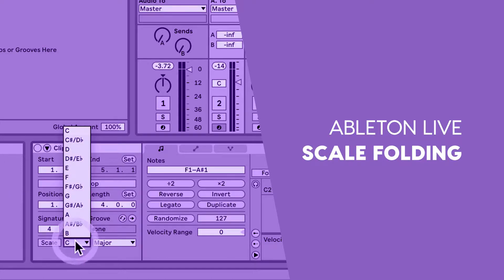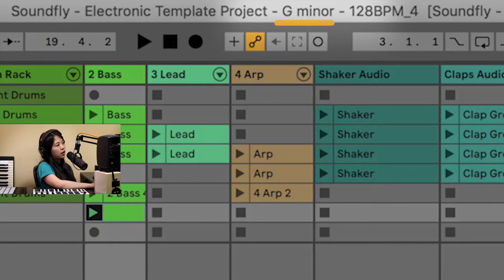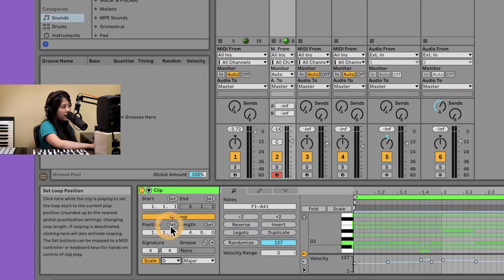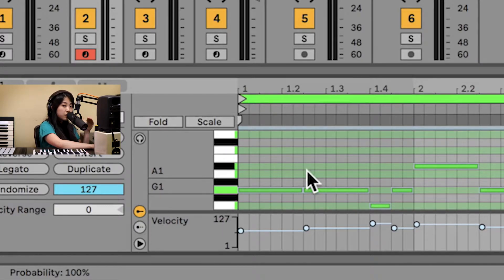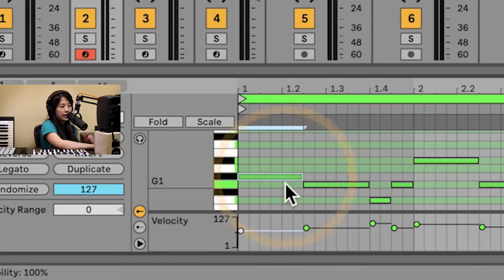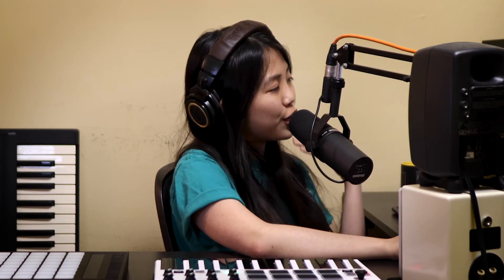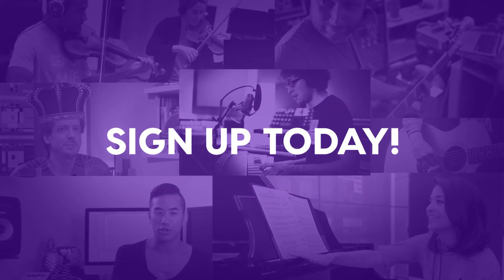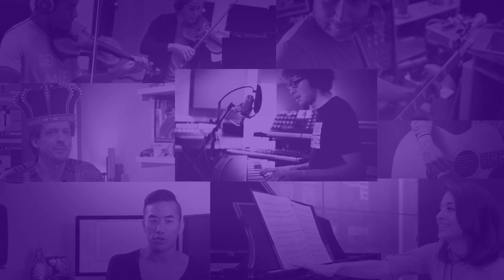Scale Folding in Ableton Live 11 — Intro to Music Production in Ableton Live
In this excerpt from our course, Intro to Music Production in Ableton Live, Ableton Certified Trainer Claire Marie Lim demonstrates how to use one of the new features in Live 11 — scale folding.

New to Ableton Live 11, Scale Mode can help artists make more informed choices about MIDI notes. Scale Mode helps you visually see how your MIDI notes relate to a scale or key within each clip, and allows you to identify notes that are in key quickly. If you're less of a keyboard player and more interested in trying to draw in new parts, Scale Folding allows you to eliminate any notes outside of the user-defined scale from the piano roll view. Click the Scale button to the left of the loop brace to enable or disable this view. This makes drawing in notes a breeze — they'll all be in key!

There's only one DAW that's truly flexible enough to let you experiment with loops and ideas on the fly, arrange and produce full-blown tracks, mix with industry-standard tools, and take your songs to the stage: Ableton Live. In Intro to Producing Music in Ableton Live, we'll take you through the basics of Live's incredible breadth of functionality, and challenge you to put those lessons into action by making music right away. We'll even explore some of the most exciting updates of the latest version, Live 11 (although you don't need the new version to take the course).

This cutting-edge course, taught by Ableton Certified Trainer and music technologist Claire Marie Lim, contains all the tools you need to get started making amazing music with Ableton Live. We'll look at strategies for recording and editing MIDI and audio, concepts related to arranging and composition to help you start creating solid musical ideas, and look at the basics of taking a track from the studio to a live performance environment.

By the end of this course, you'll know how to make great music in Live, from recording and editing audio to manipulating FX and MIDI to performing it live on stage.

Intro to Music Production in Ableton Live is exclusively available as part of Soundfly's premium course subscription program and is designed to be taken on your own time and at your own pace. It tends to take students about 6 weeks to go through, assuming you're doing it in your spare time, and following along and making music as you go. This course is a comprehensive look at using Live for music production and is appropriate for both musicians who are new to working in a DAW, as well as those who are familiar with production, but just looking to learn a new platform.